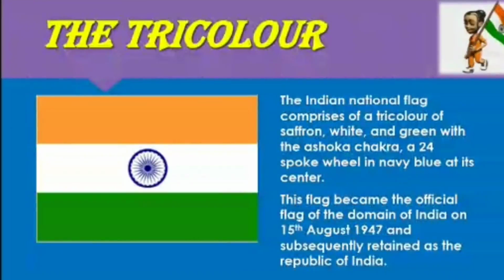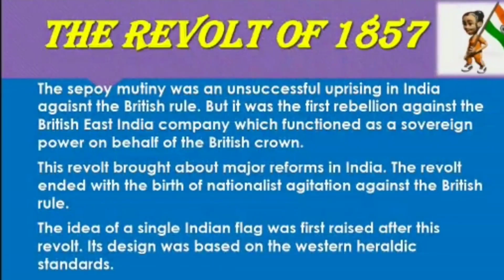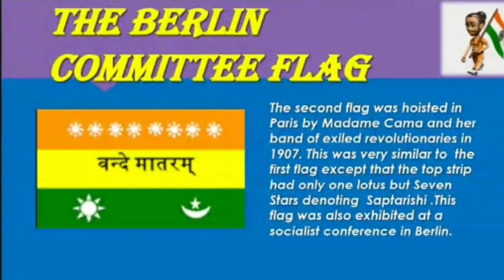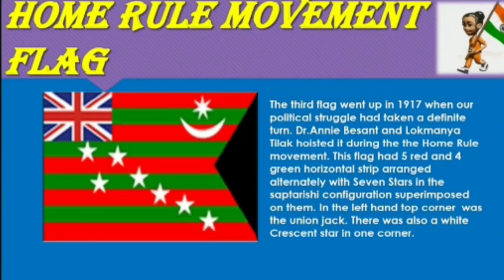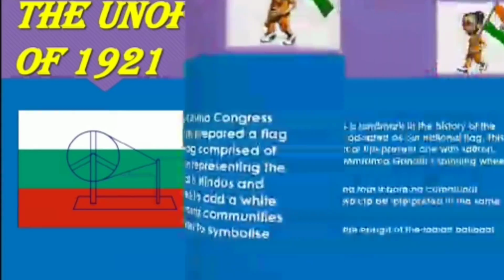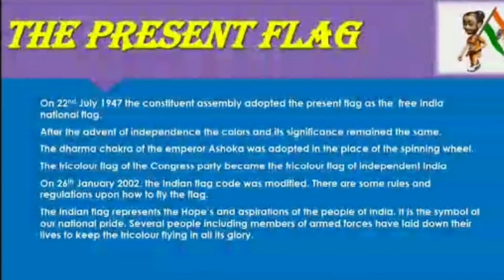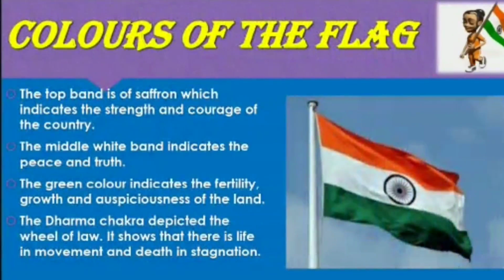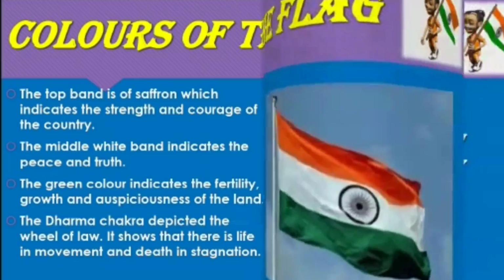speech by my bro about the flags Independence day ||# And subscribe to my channel